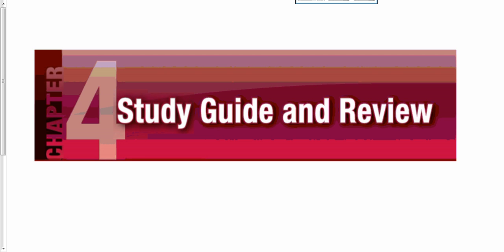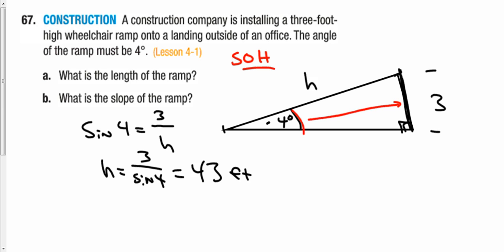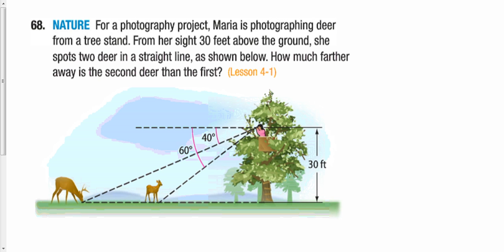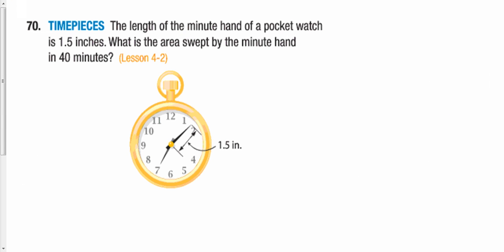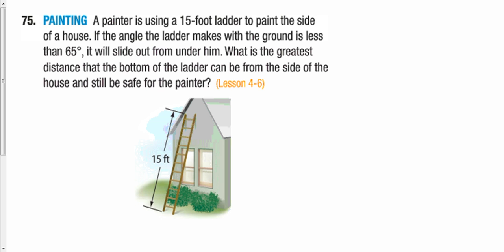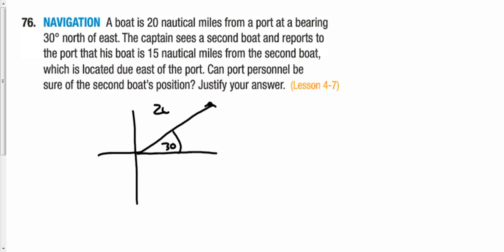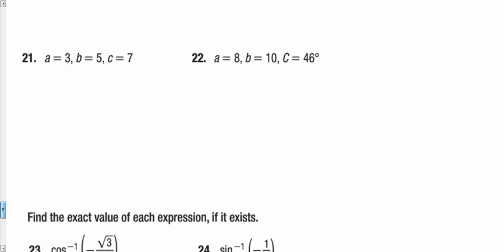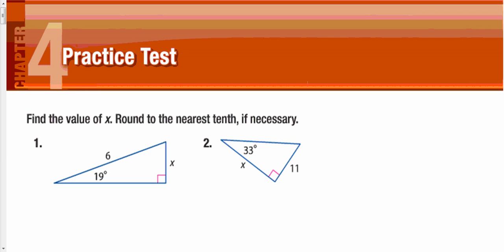Chapter 4 Review Part 2